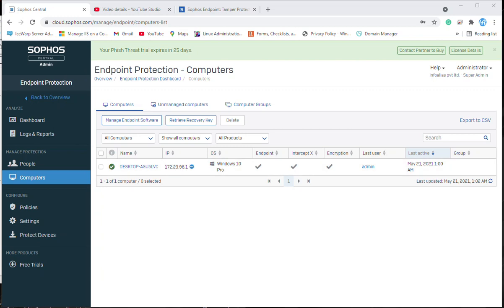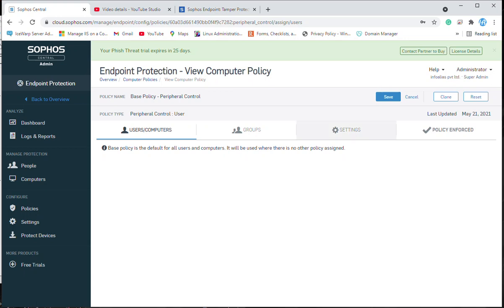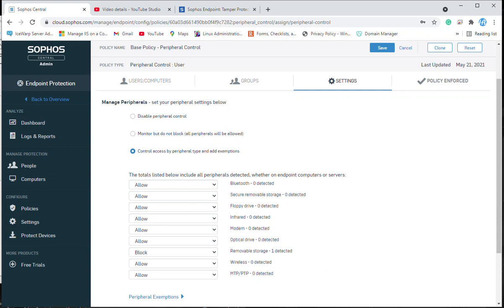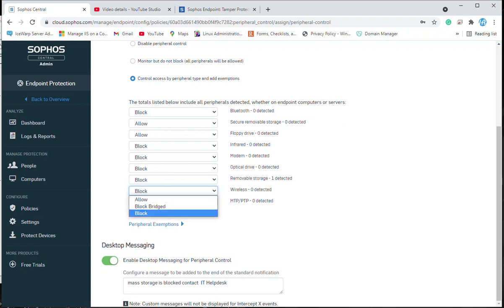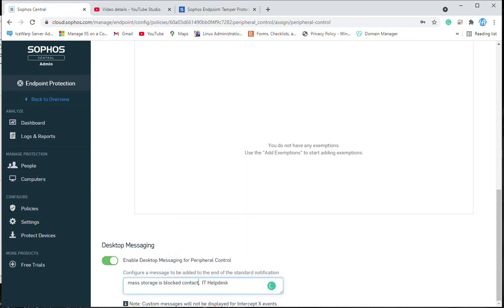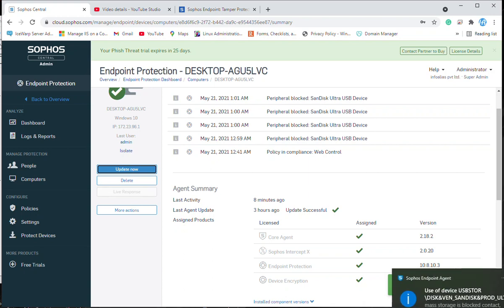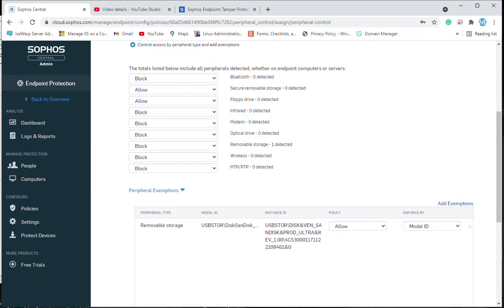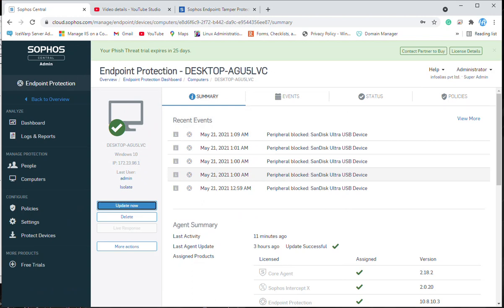Peripheral Control Policy | Mass storage blocking policy in Sophos Central Admin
In this video, We will talk about Peripheral Control Policy. Peripheral control policy helps administrators for blocking or allowing peripheral devices including mass storage, cd/DVD-ROM, or Bluetooth devices. You can also allow to use specific devices for a user/group or computer.